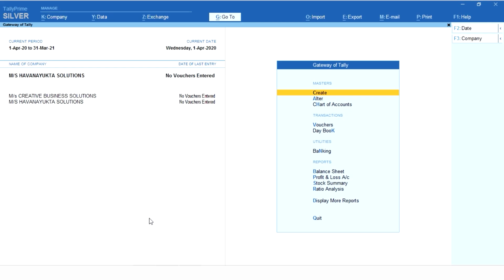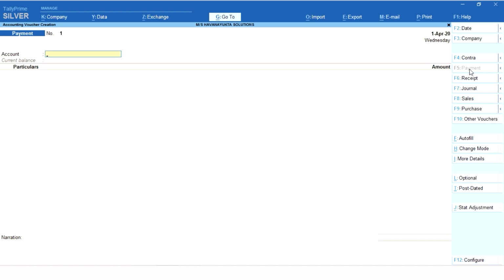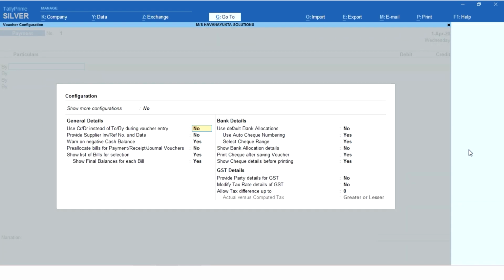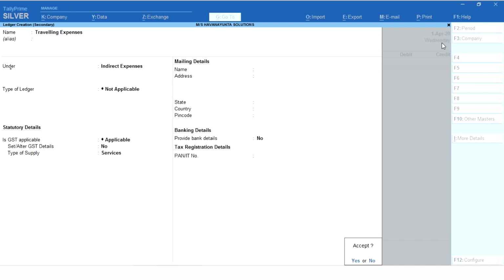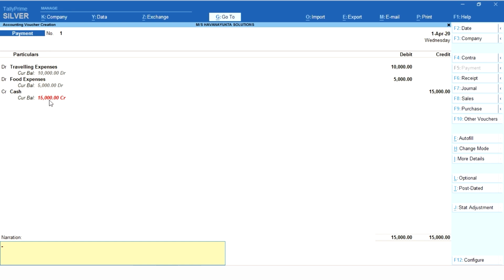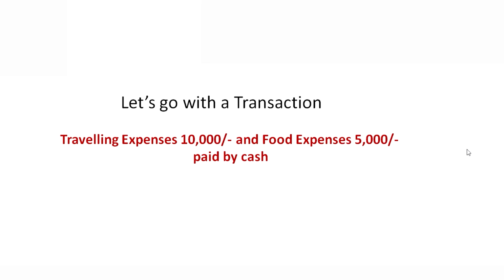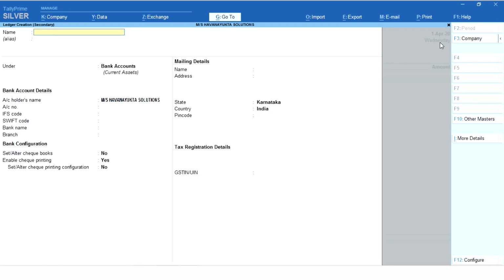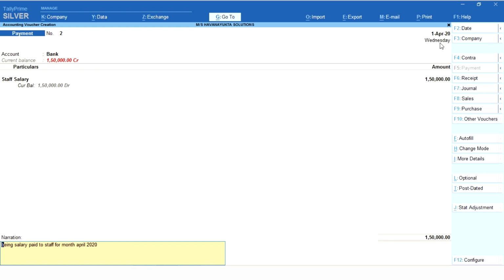1 10 03 Payment Voucher